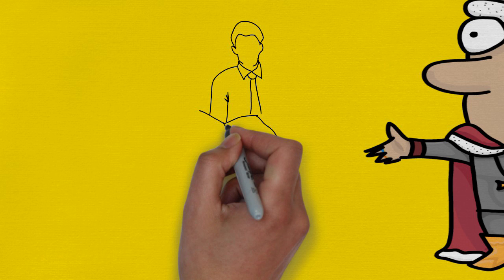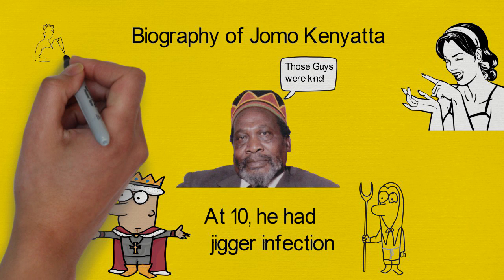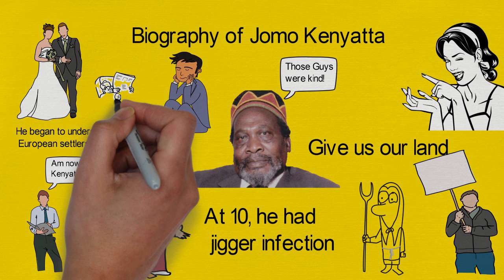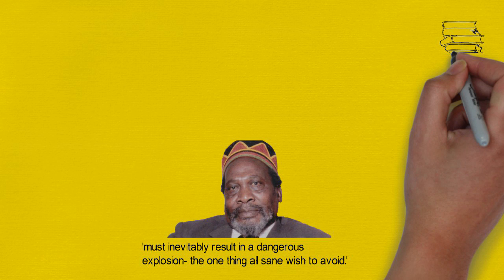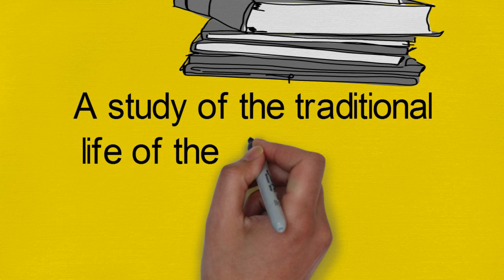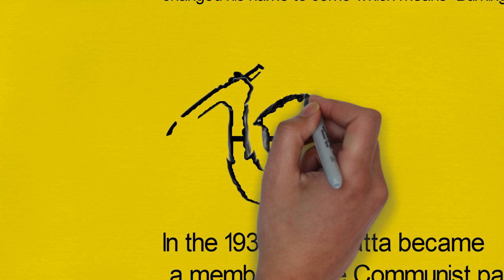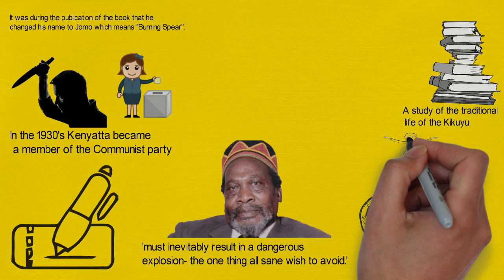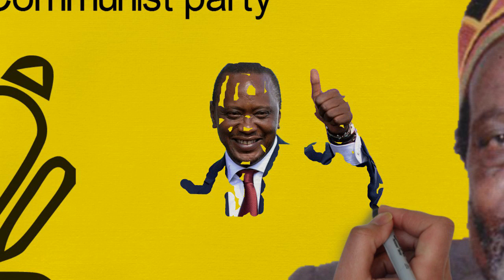Biography of Jomo Kenyatta,Origin,Education,Achievements,Wife,Children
Jomo Kenyatta was a Kenyan politician and one of the founding fathers of modern  day Kenya.